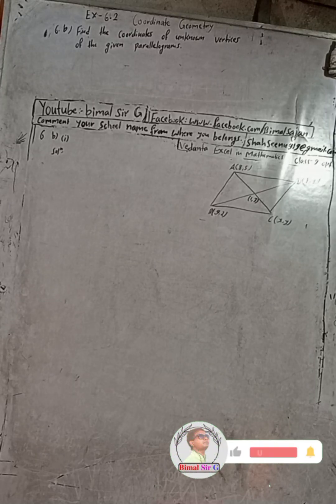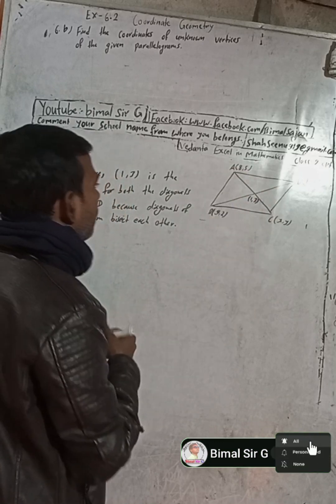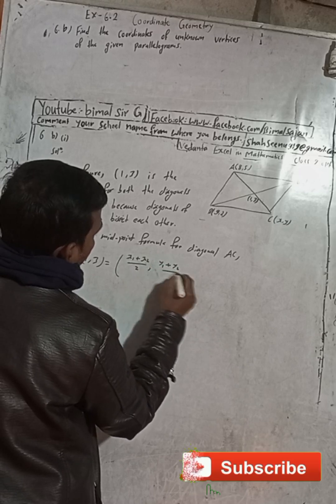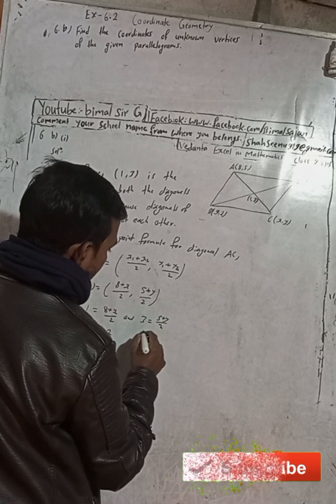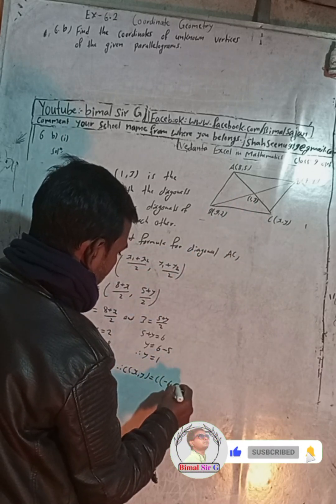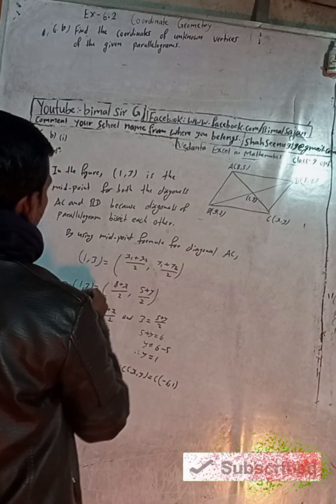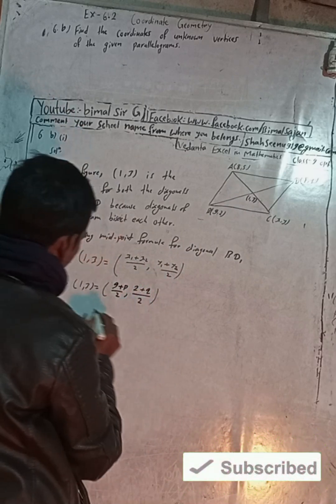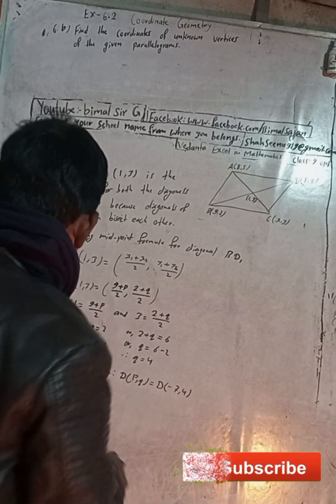Opt class 9 Ex- 6.2 Q6b i) | Coordinate Geometry | Vedanta excel in mathematics class 9 and 10 solut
Opt class 9 Ex- 6.2 Q6b i) | Coordinate Geometry | Vedanta excel in mathematics class 9 and 10 solution